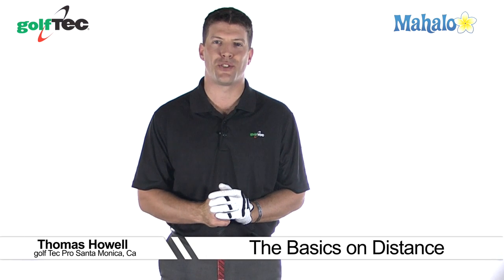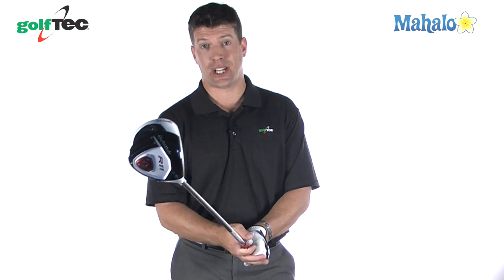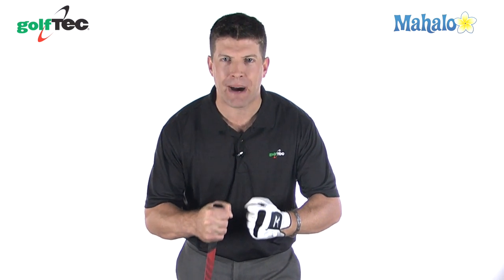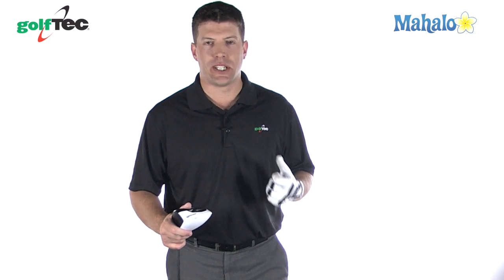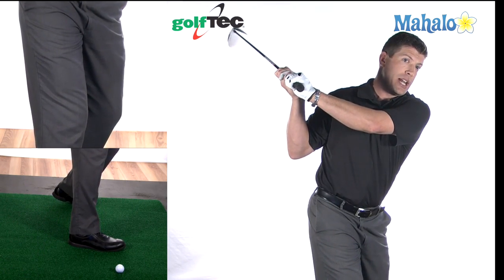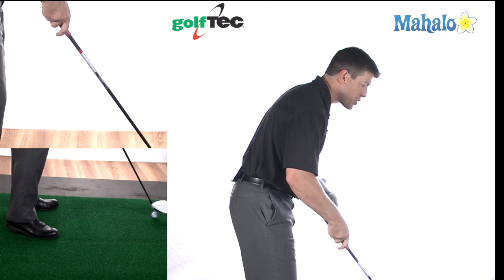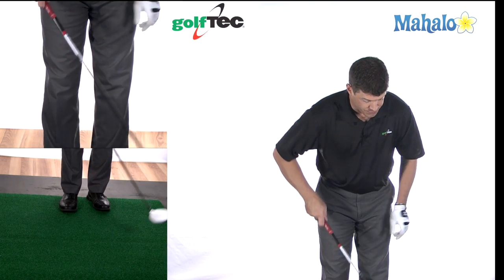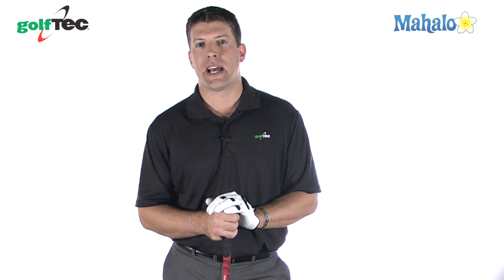How to Hit the Ball with More Distance in Golf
Golf tec Pro Thomas Howell shows you some fundamental components on the basics of the golf swing. From putting to getting distance on your drives. If you want to improve your golf game these are the videos for you.